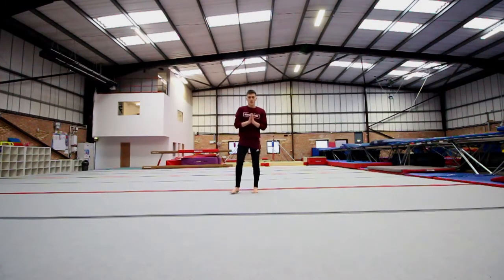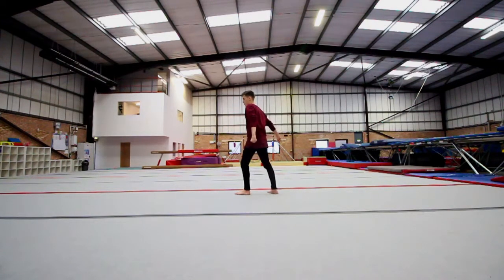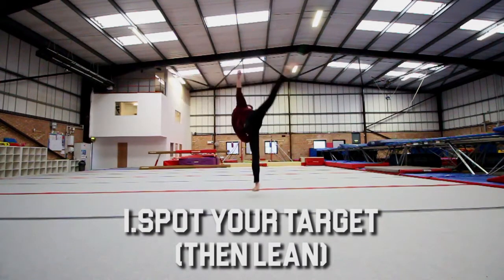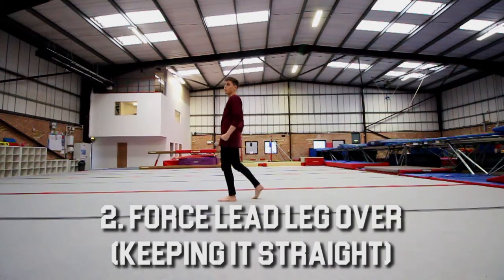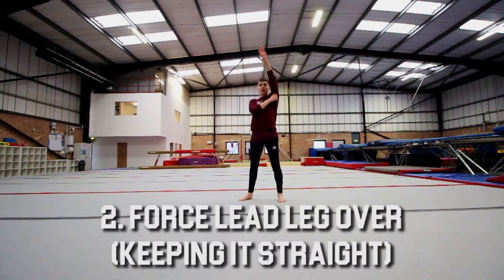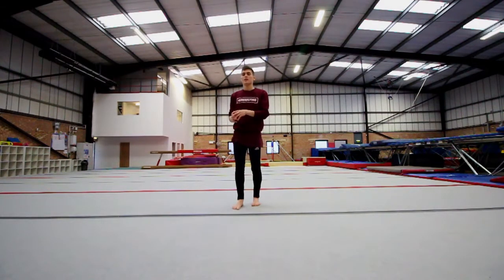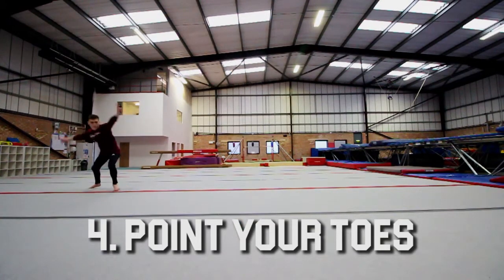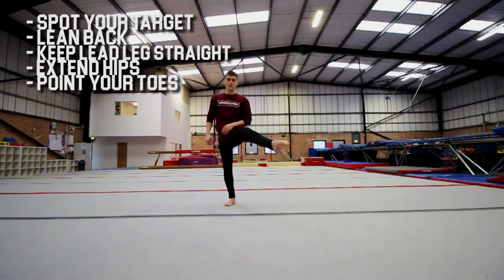HOW TO SHURIKEN CORK | TRICKING TUTORIAL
IF YOU WANT TO LEARN TRICKS MAKE SURE YOU SIGN UP TO KOJO’S TRICK LAB for AWESOME TUTORIALS AND TIPS:

EQUIPMENT
My microphone
My camera lens
My tripod